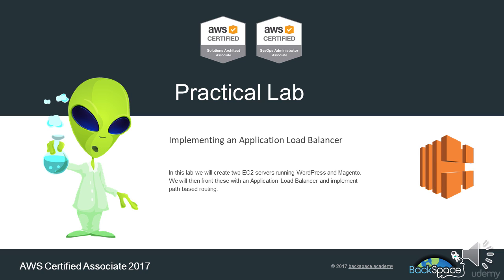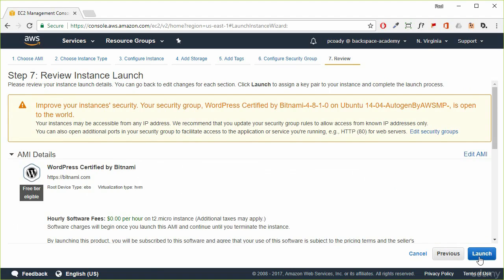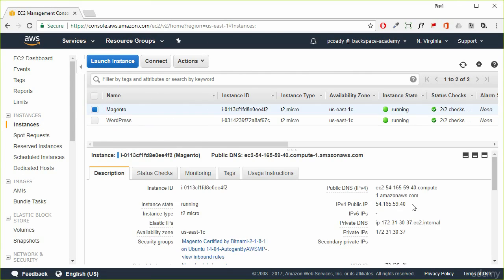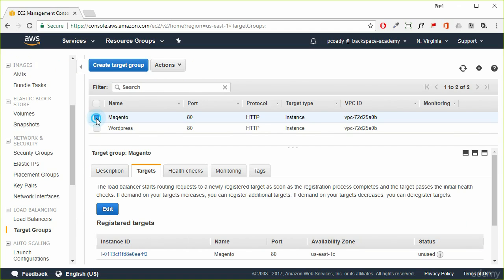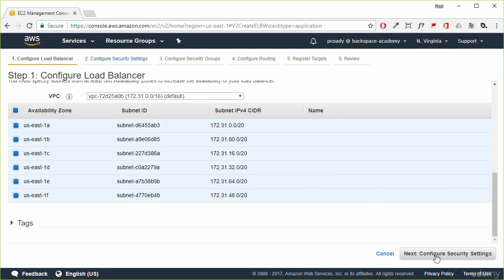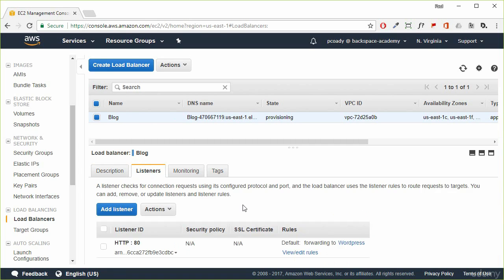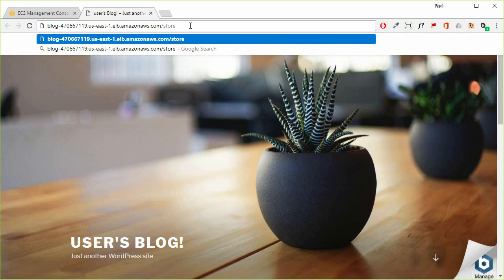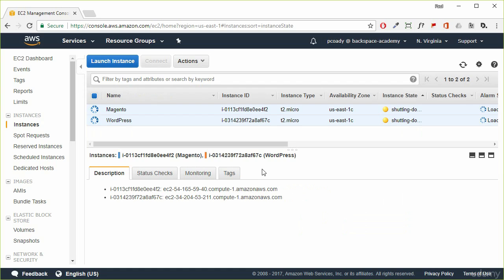18 - Lab Session Implementing an Application Load Balancer